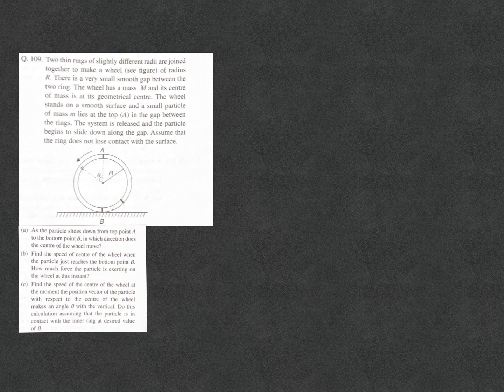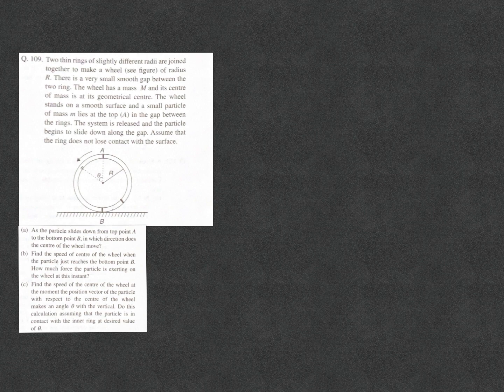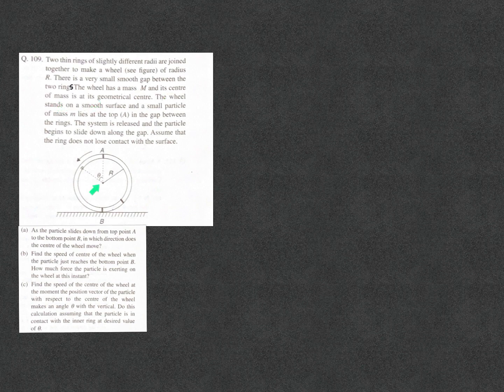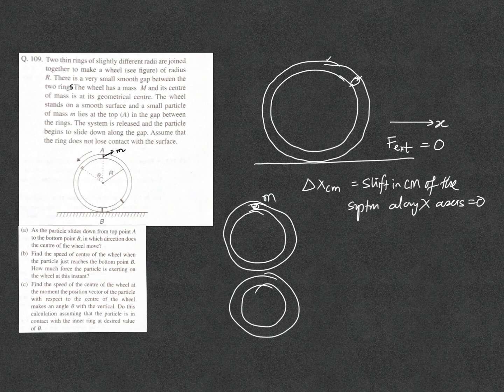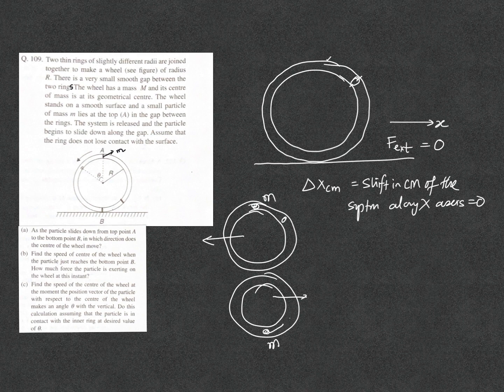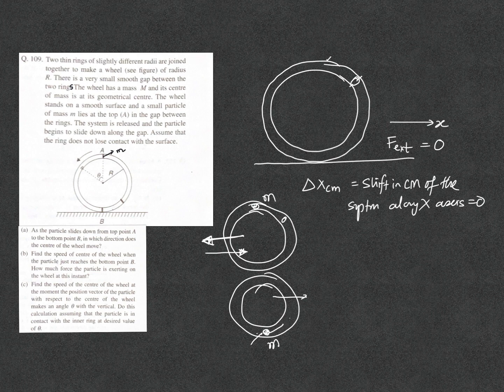SBTiwari Q109 | Topic Momentum and Center of Mass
SB Tiwari solution Q109 Topic Momentum and centre of mass